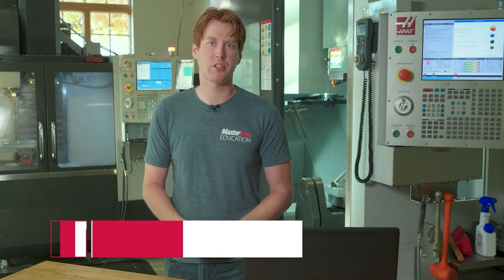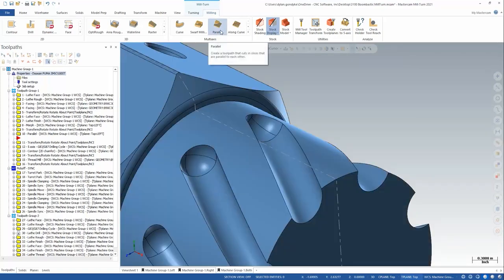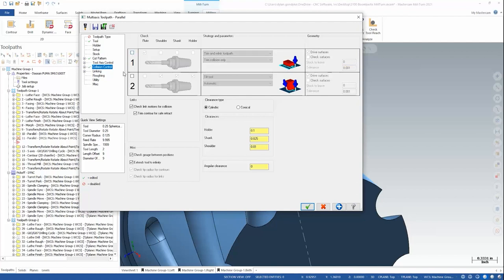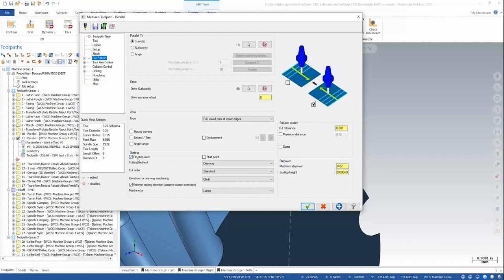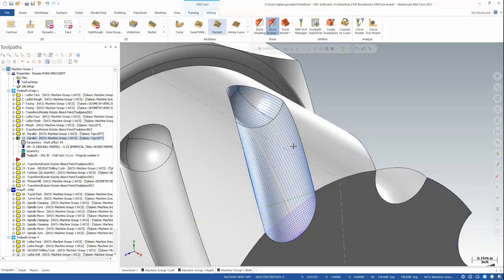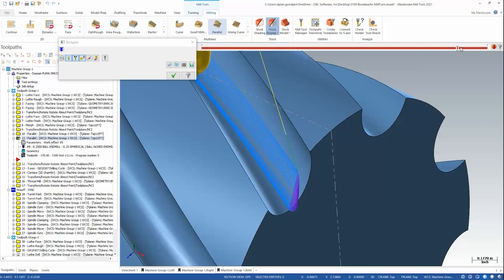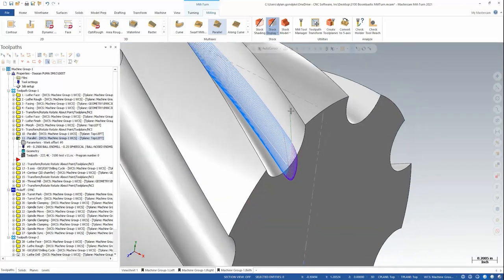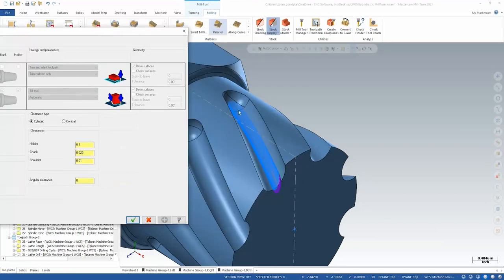Making the Cut: TITANS of CNC Multiaxis Programming on a 9-Axis Mill-Turn | Doosan Puma SMX3100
Watch Applications Engineer Dylan show you how to program a multiaxis path on the titanium mill-turn part run at the Boombastic Show on the monster 9-axis Doosan SMX3100.

You can watch the Titans of CNC Boombastic Show with Titan, Tyson, and Dylan talking about this part